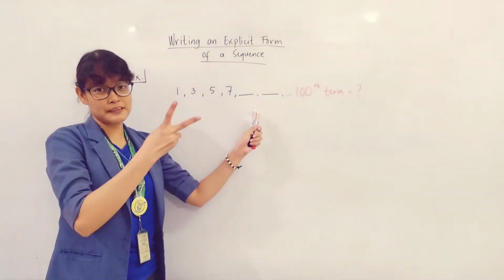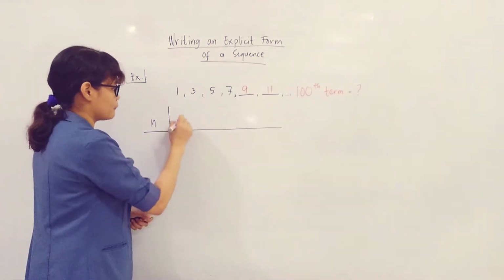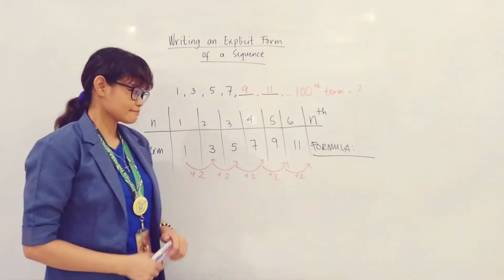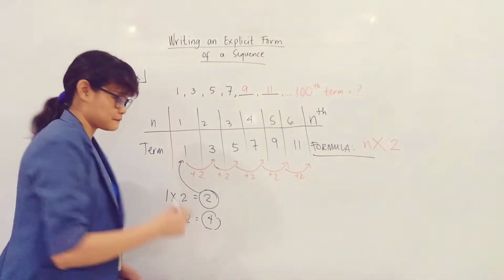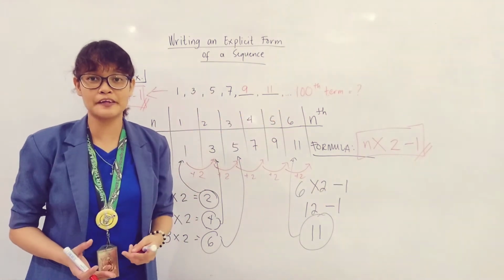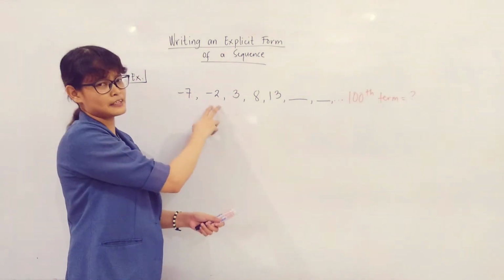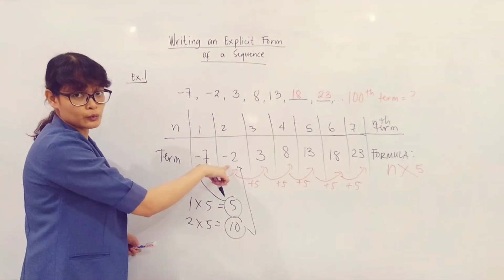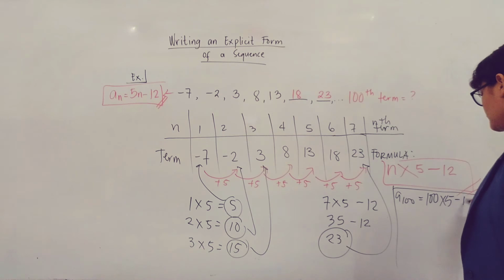[V#3] Writing an Explicit Form from a Sequence of Numbers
In this video you will learn how to write an explicit formula from a sequence of numbers.

An explicit formula designates the nth term of a sequence as an expression of n (where n refers to the position of terms).

There's no specific technique on how to generate a pattern since we do have different perspectives on how we view a sequence. The way I see the given sequence might not be the same way as you do. Whichever way you're comfortable with, as long as you can justify your answer, it's ok.

Although, not all sequence can be defined by an explicit form, however, if you'll be able to write an explicit formula, it will be a lot easier and quicker to find the value of a term in the given sequence. Think of it as if you are translating a verbal phrase to a mathematical equation. 😉

LabU 😉💛💛💛
-Ms. A